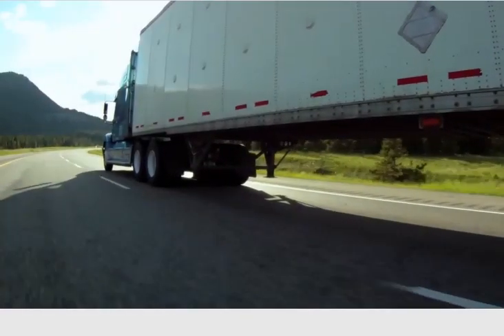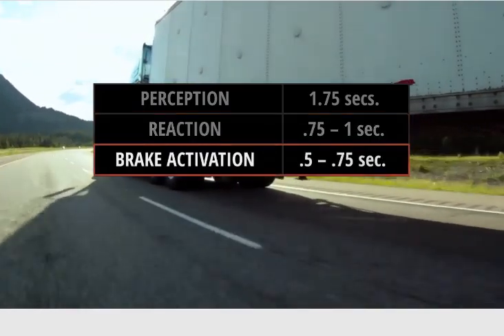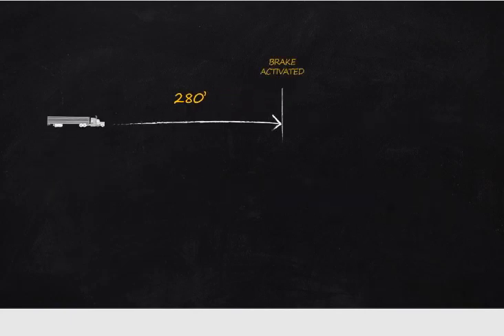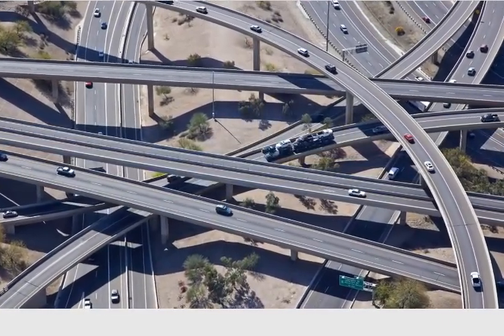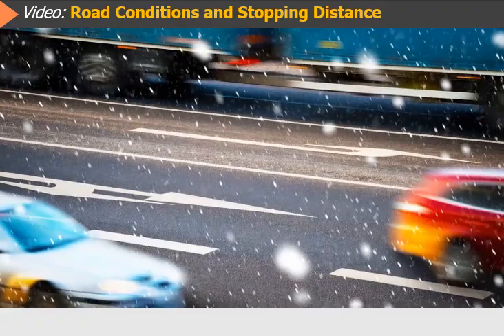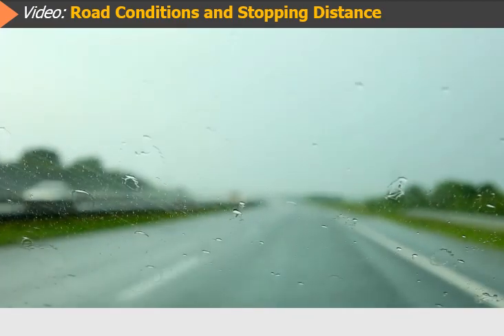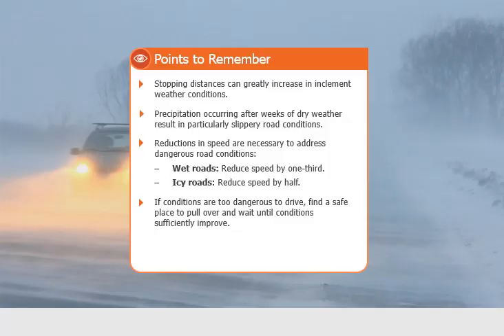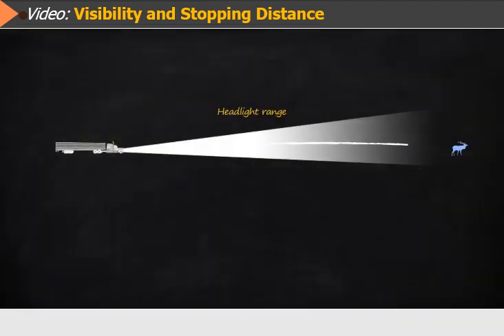Speed and Stopping Distance for CMV Drivers